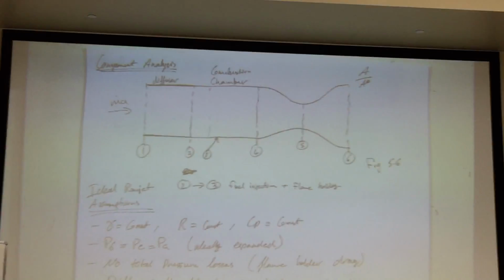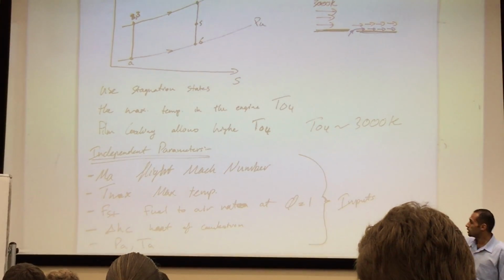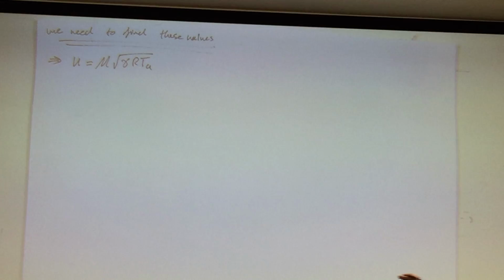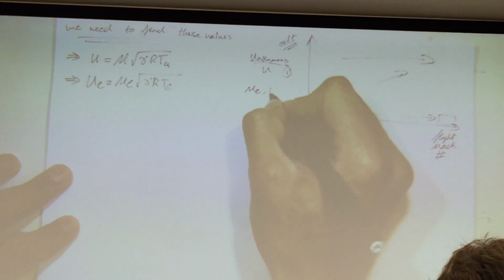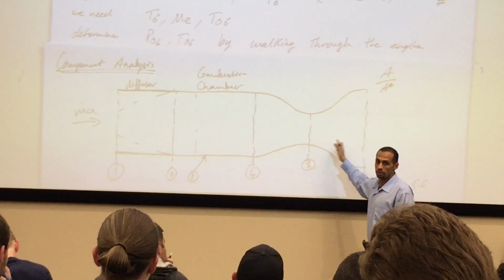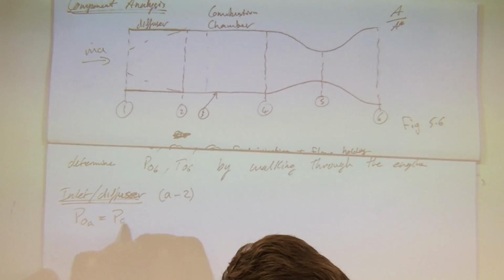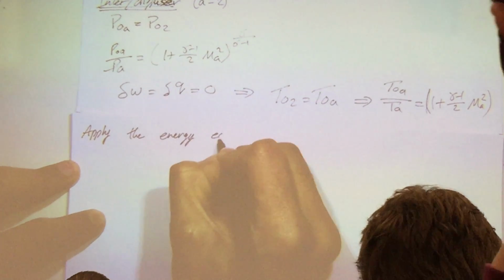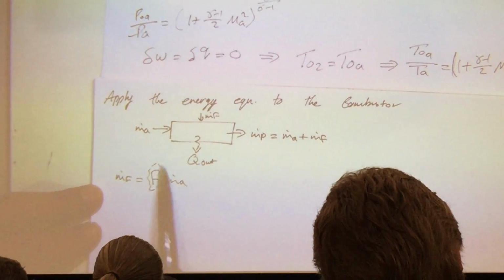3 24 16 Propulsions Part 1